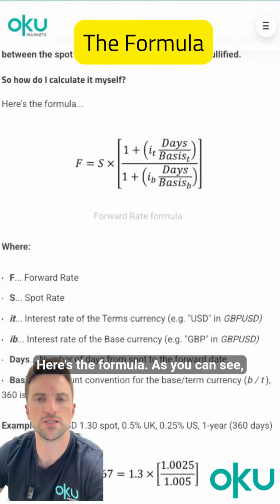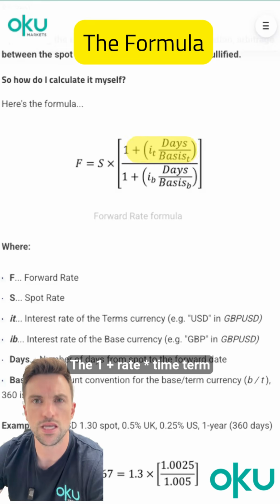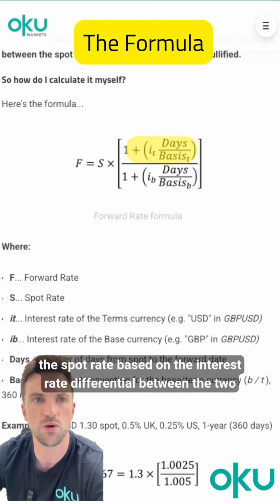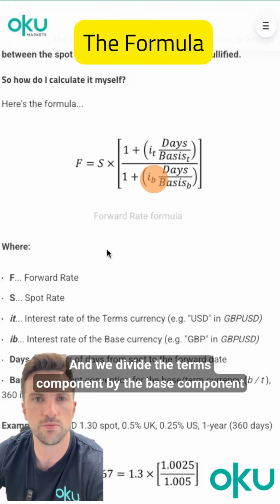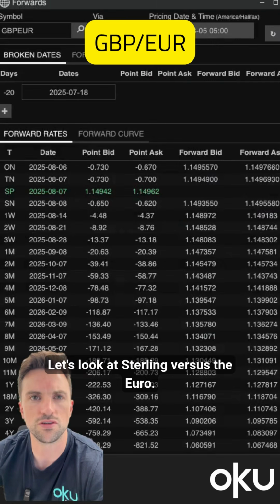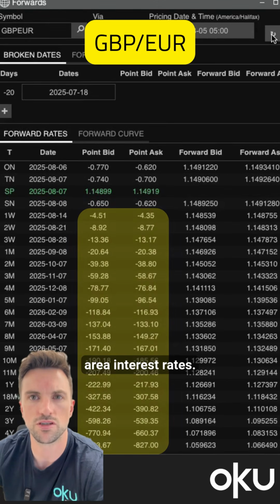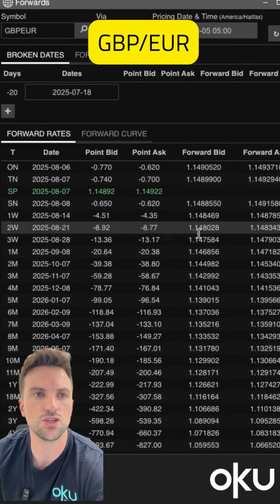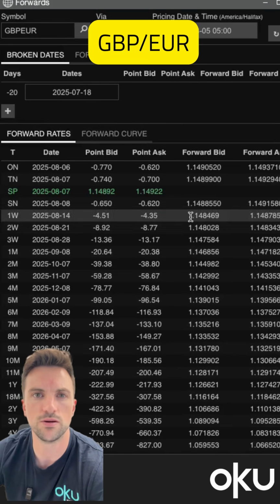Demystifying FX: Forward Points